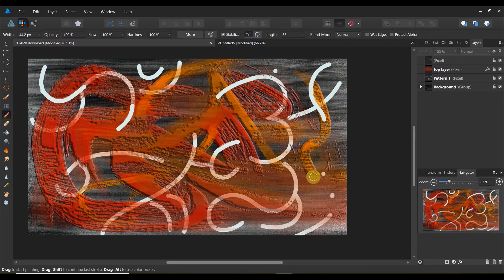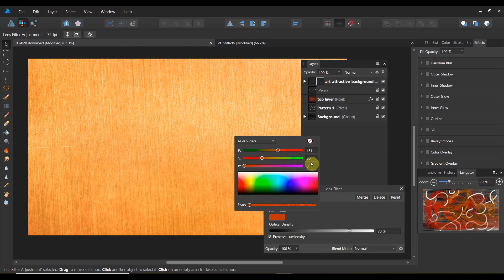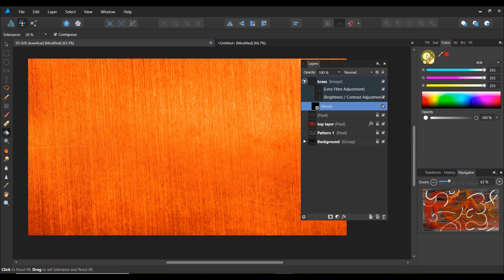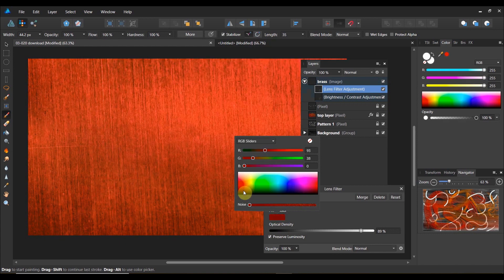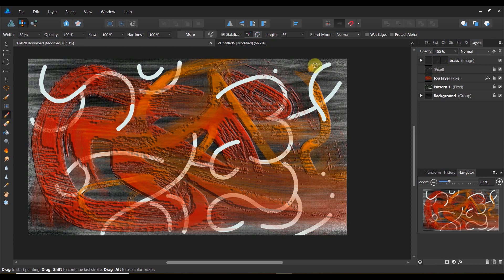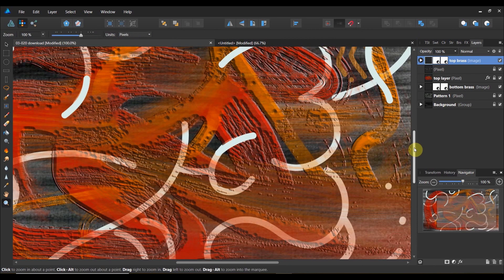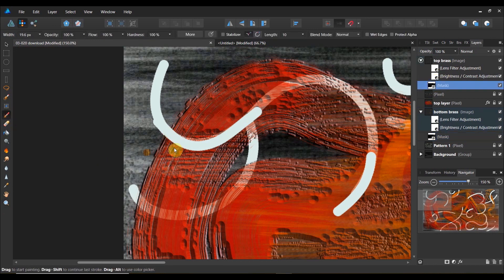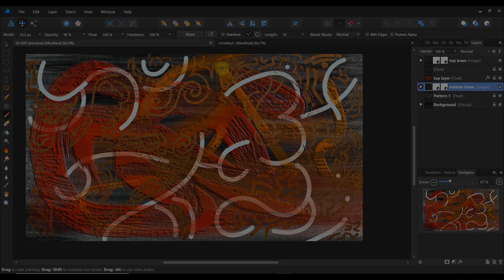Using masks to create metallic brushes in Affinity Designer and Affinity Photo